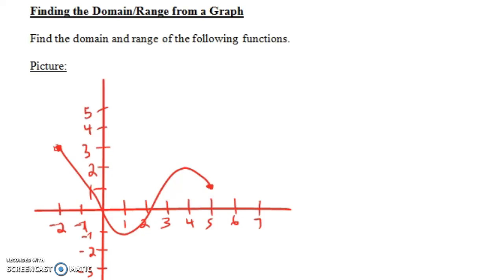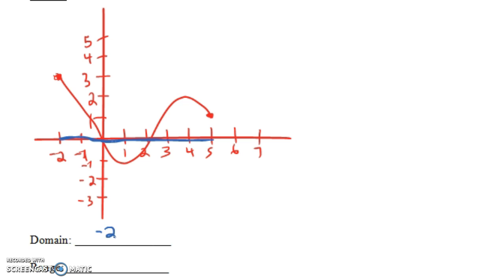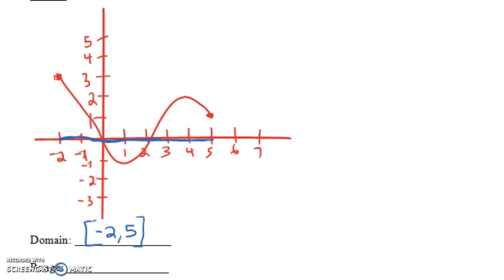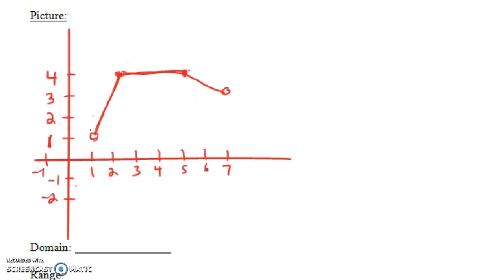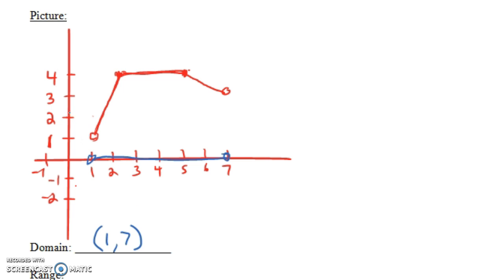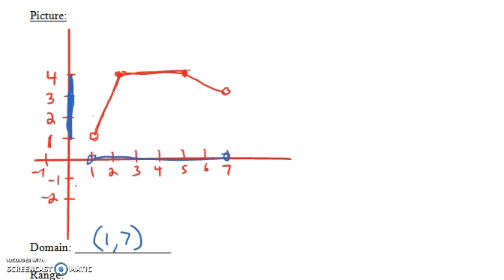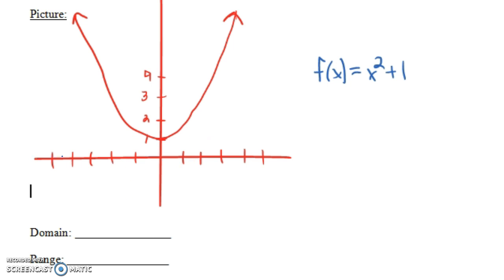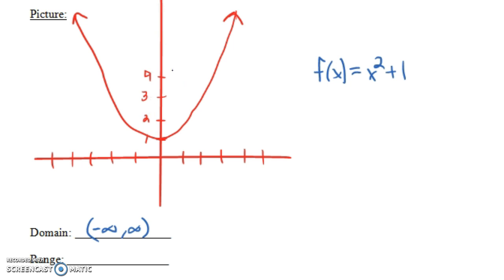Finding the Domain/Range from a Graph